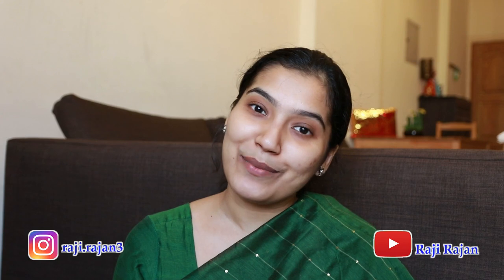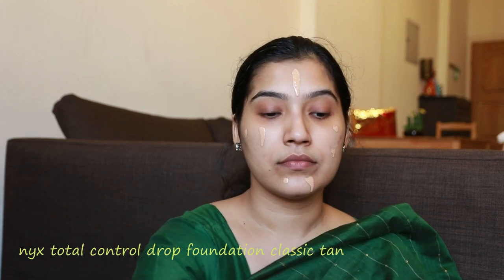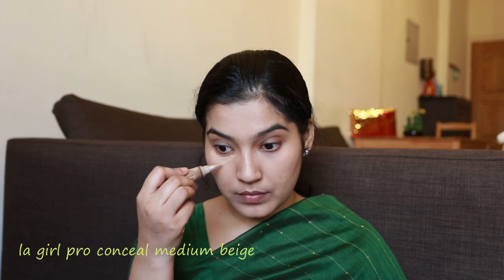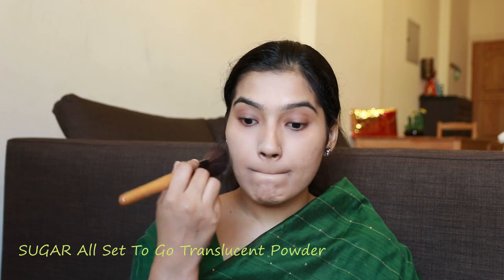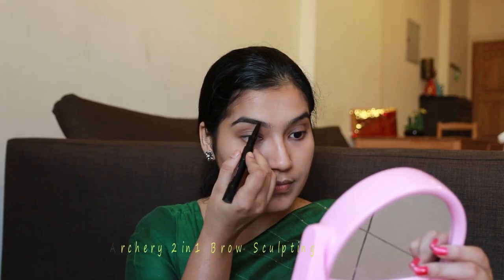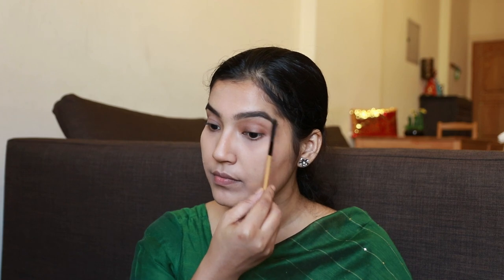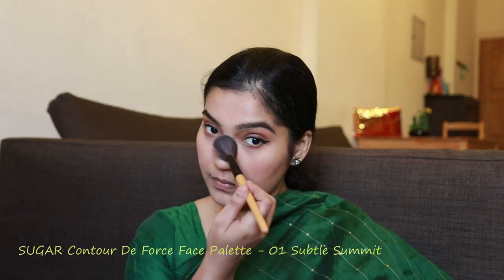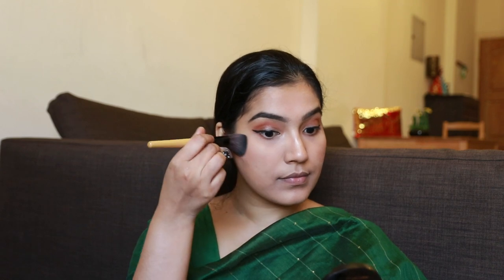Prayaga Martin Inspired Makeup Look | Malayalam Celebrity Makeup Look | പ്രയാഗ മാർട്ടിൻ Makeup 2020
Hai Friends,

This is an Inspired Makeup Look of Prayaga Martin. I am not a proffessional Makeup Artist and I have tried my best to recreate the look.All the products used to recreate this look have been mentioned in the video. Hope you all will enjoy and find it helpful watching the video..